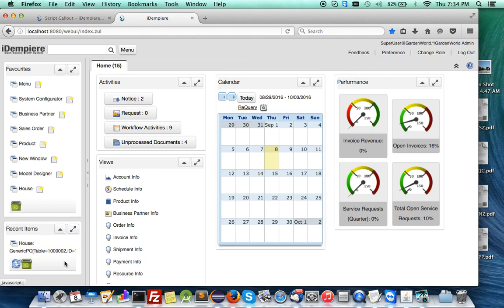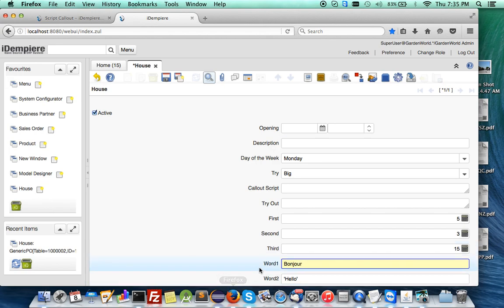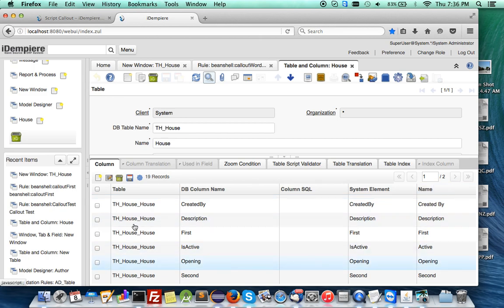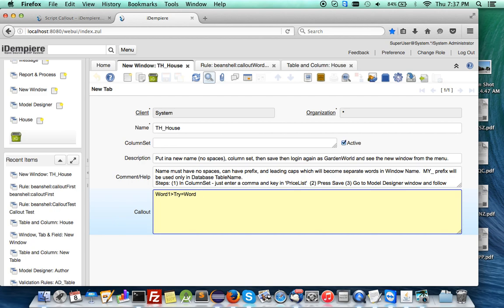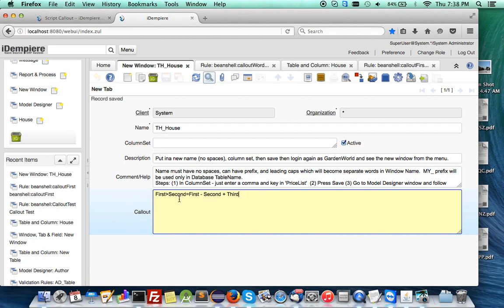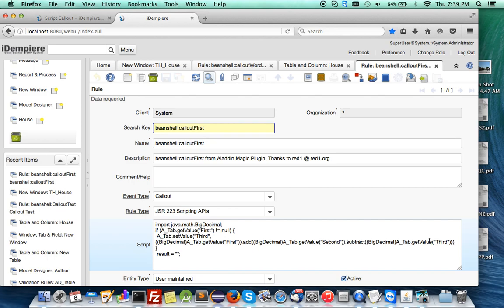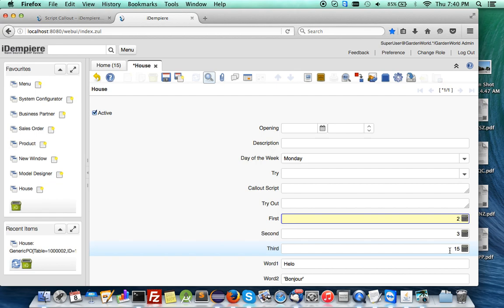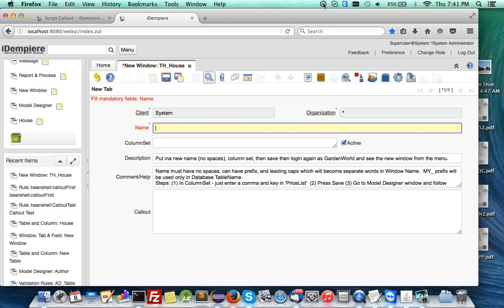iDempiere ERP Column Callout Tool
Aladdin Magic Plugin can now handle Callout for the AD Column on the fly! It uses the Rule JSR 223 setting so it does not even need a real plugin and code! Just set in simplest script as shown.  Follow the older movies on Aladdin.